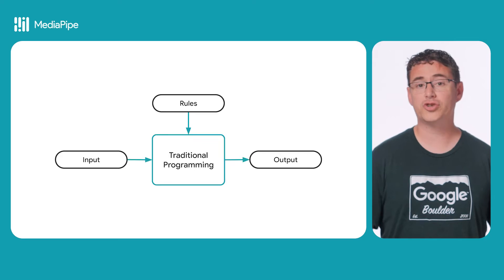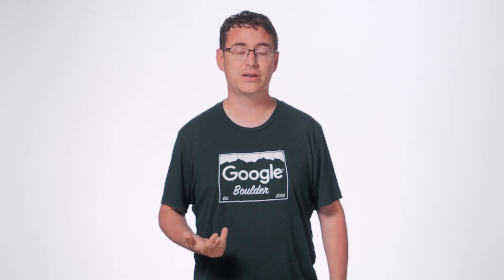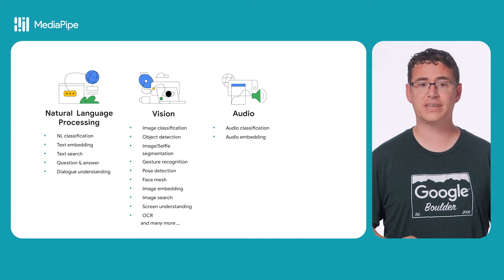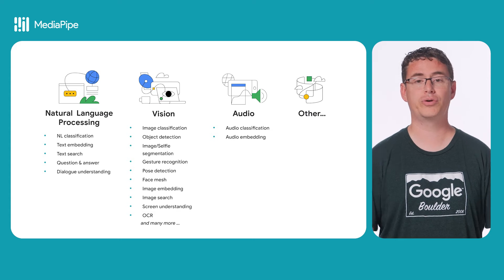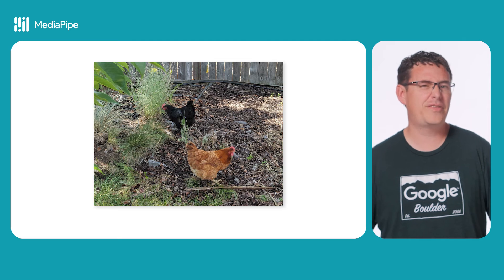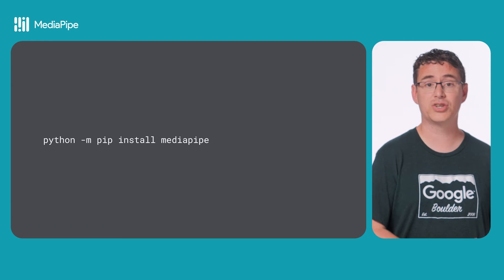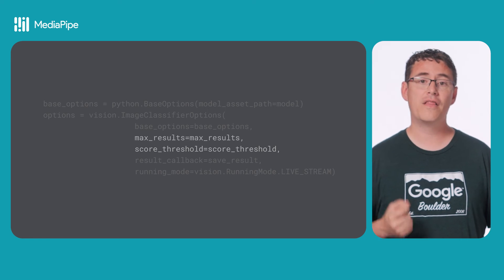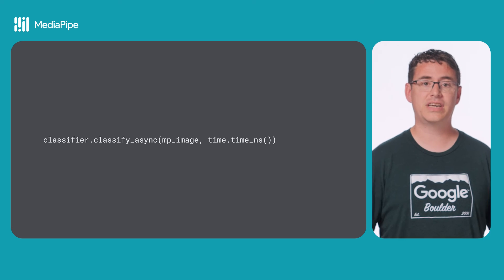Image classification - ML on Raspberry Pi with MediaPipe Series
Ready to unlock the power of machine learning on your Raspberry Pi? Join Paul Ruiz, Developer Relations Engineer, as he takes you through the basics of Google’s newest on-device machine learning tool, MediaPipe.

This tutorial will aim to introduce some general concepts and vocabulary around machine learning and teach you how to create a simple model. Plus, how to implement some common ML tasks such as:
- hand gesture recognition
- audio classification
- and object detection all on the Raspberry Pi.

In summary, you'll learn how to build a Python program that performs image classification, a fundamental task in computer vision. We'll break down the concepts step-by-step, ensuring you have a solid understanding without getting too bogged down in the math or underlying details. By the end of this series, you should have enough of a foundation in machine learning with MediaPipe to continue learning and making great apps.